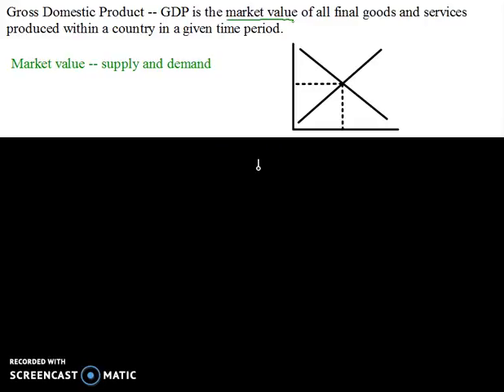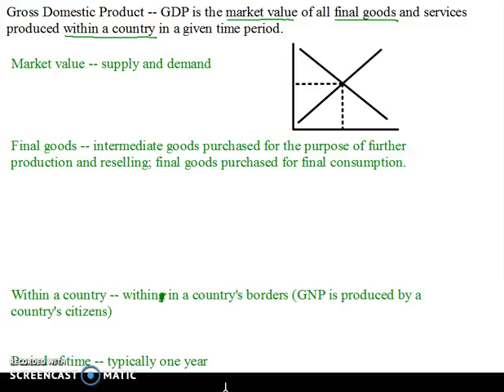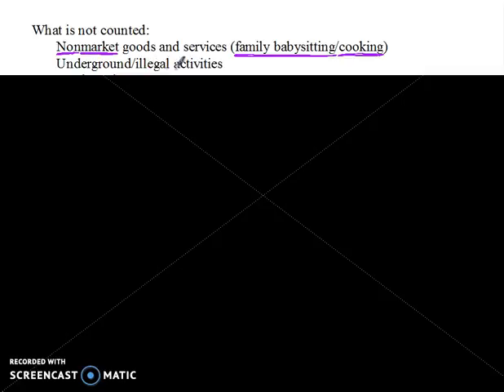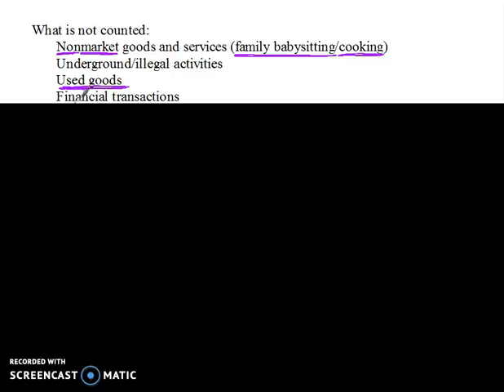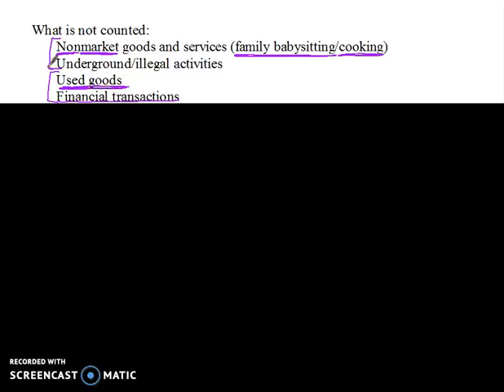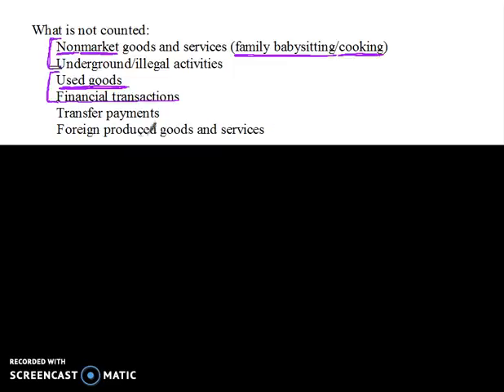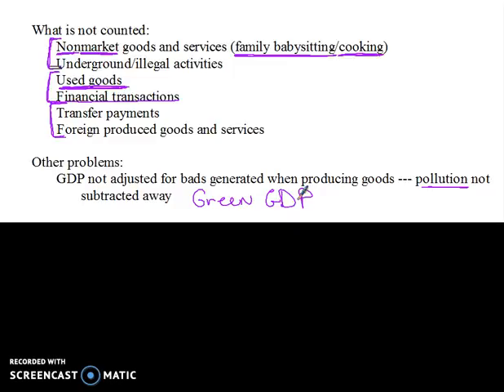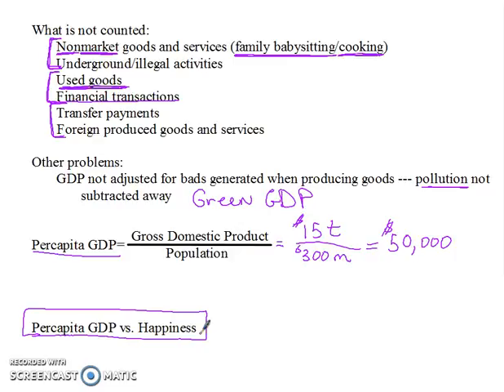GDP What gets counted